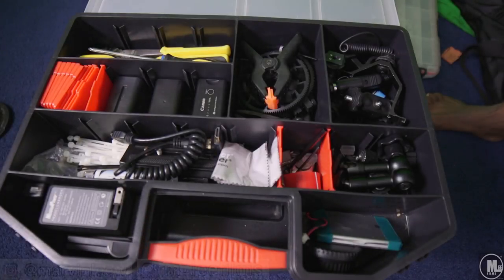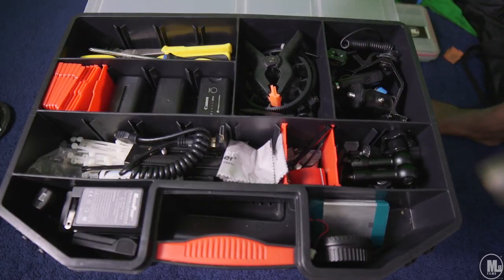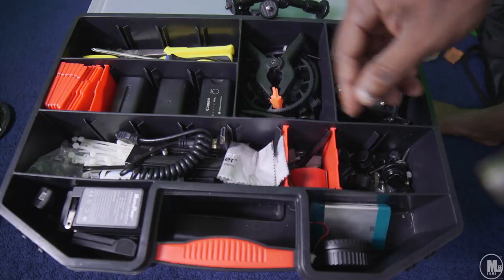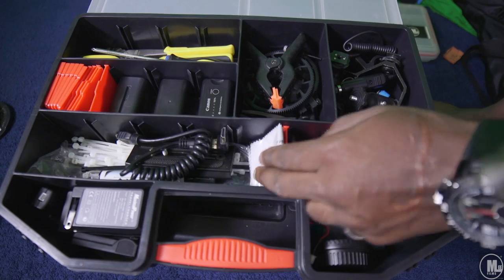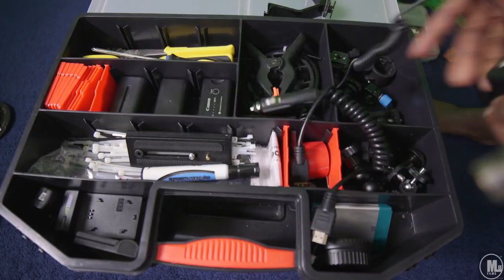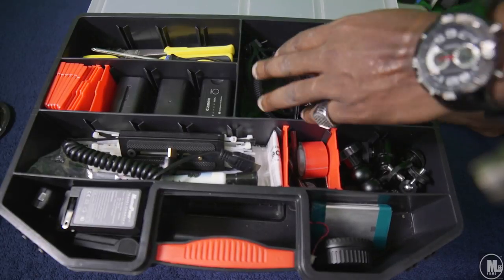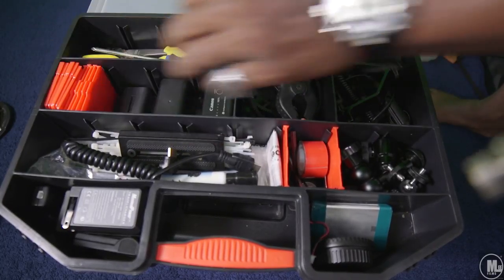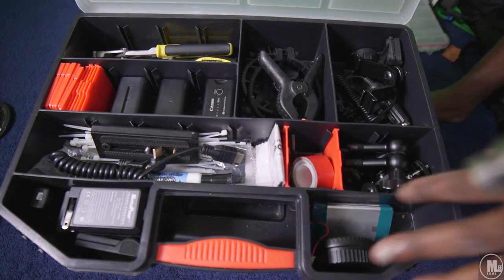My Film Accessories Overview 2017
These Are Things That Most Videographers Overlook!